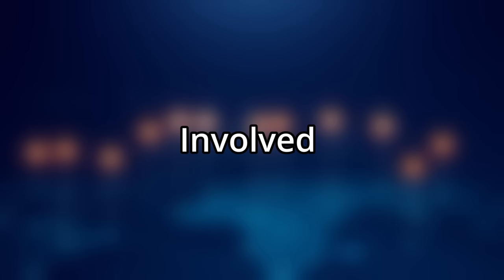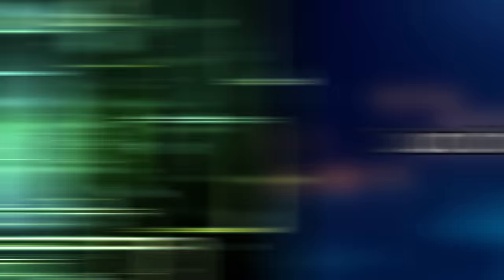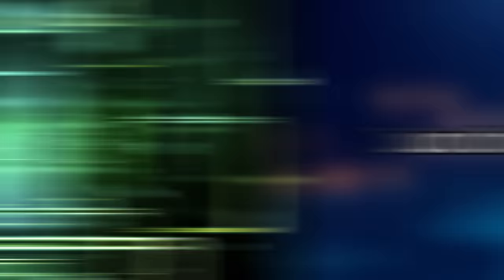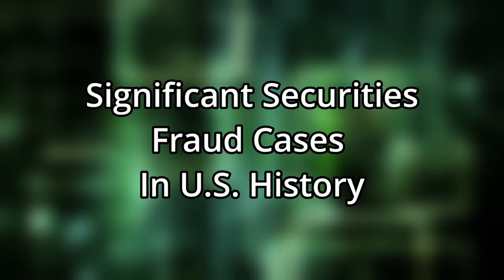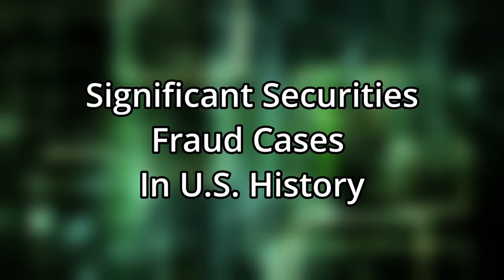The Hacking Network That Turned Stolen Press Into Millions - Documentary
This Story Shows how a group of international hackers turn stolen press releases into millions of dollars

Hackers infiltrate companies and steal crucial information so they can get an advantage into the stock market,